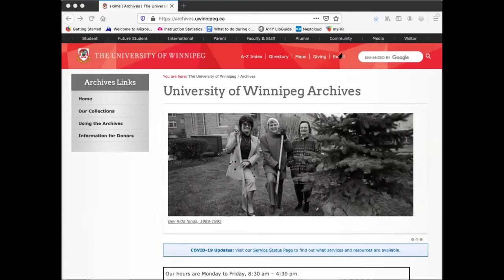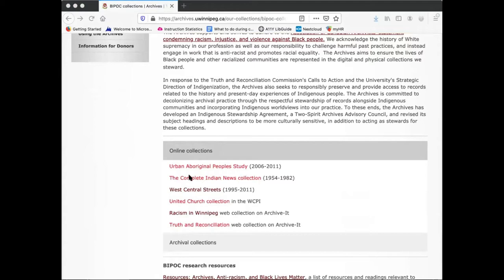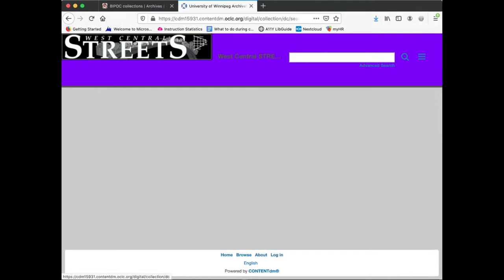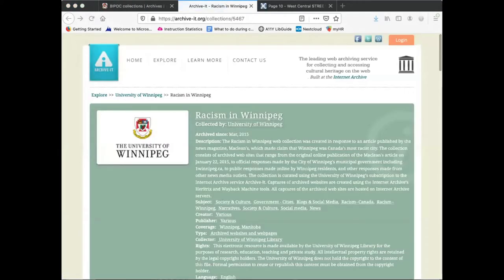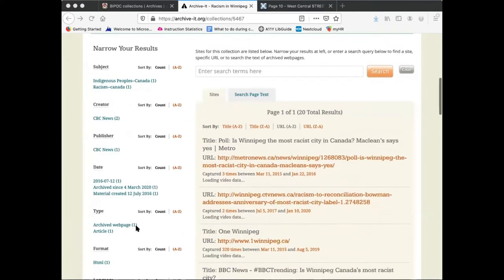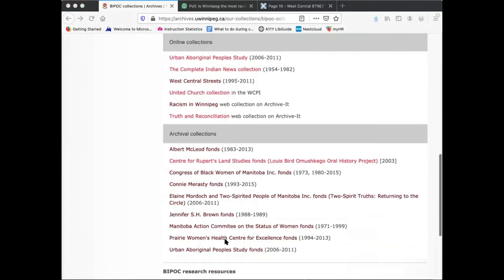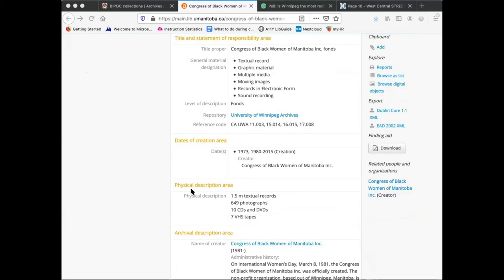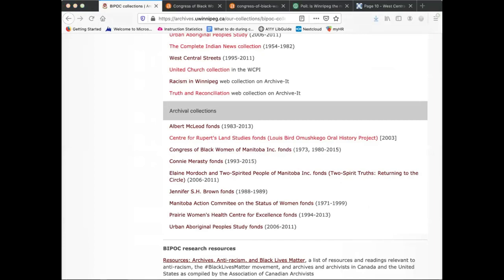BIPOC Collections at the University of Winnipeg Archives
UW Archivist Brett Lougheed shares methods for accessing the Archives BIPOC Collections.